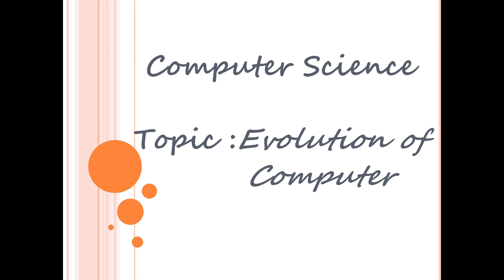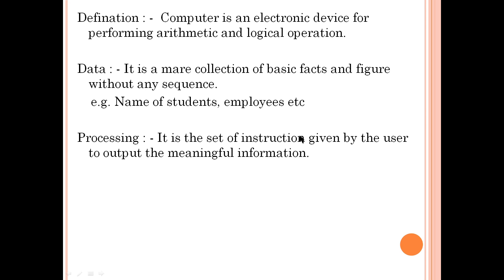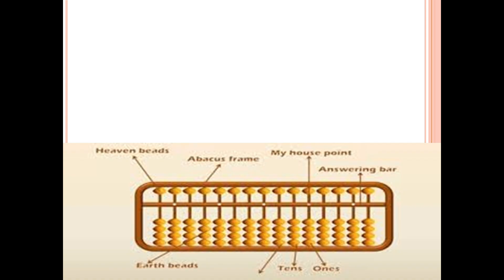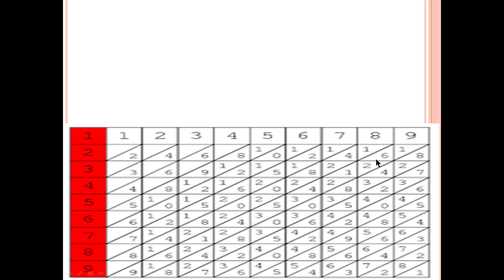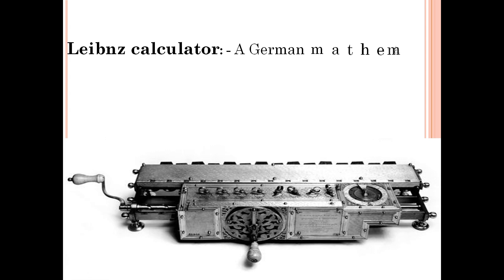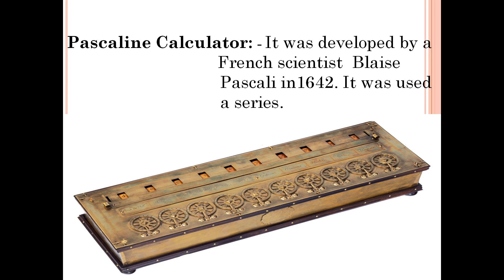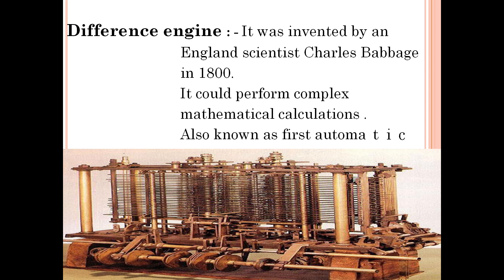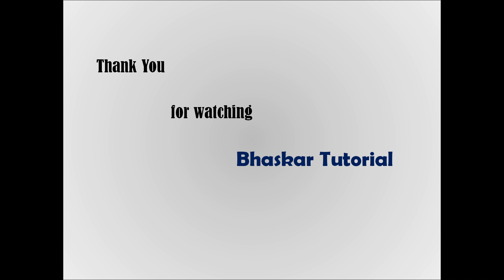Evolution of Computer Part- I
In this video you will be able to learn the evolution of computer
How the idea and concept of computer evolved.